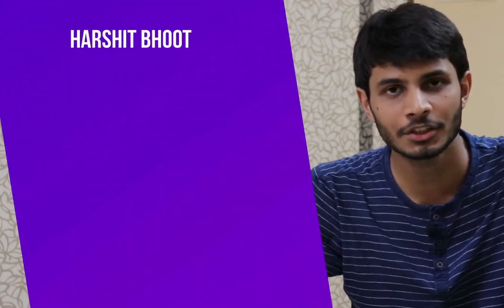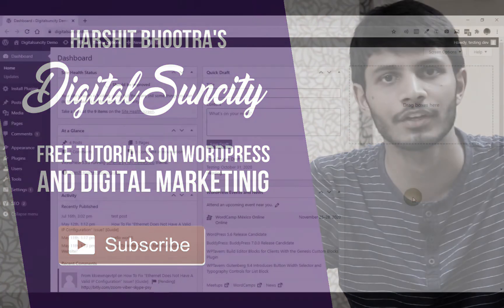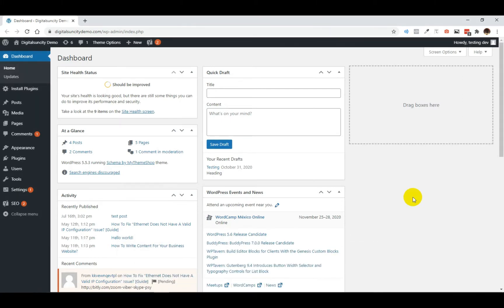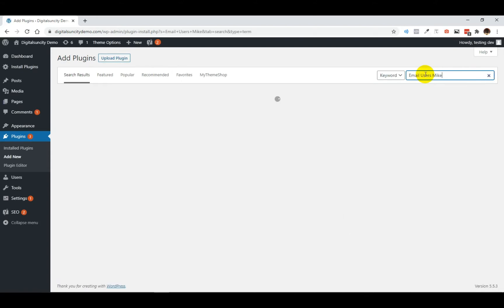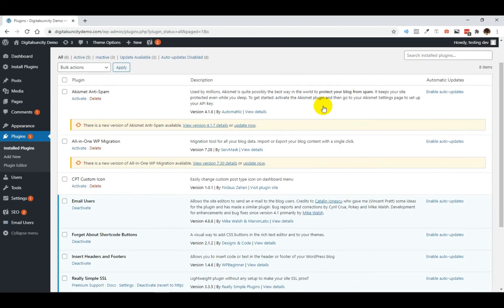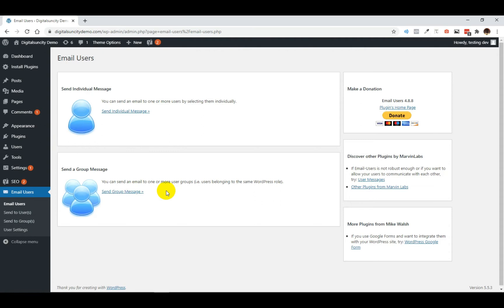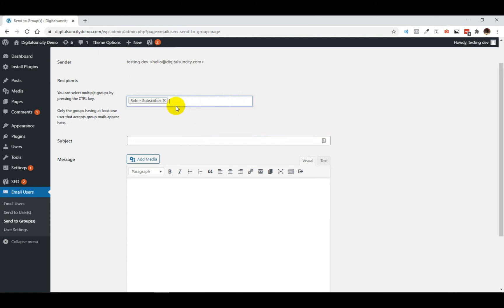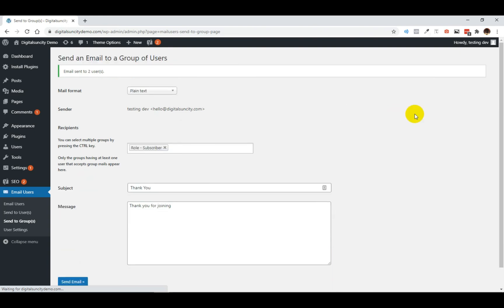How To Send Email To All Registered Users In WordPress | WordPress Tutorial for Beginners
Do you want to send emails to all registered users in WordPress?🤔

►In this video, you’ll see how to send emails to all registered users in WordPress. This is a great way to keep your users informed and engaged with your website. Whether you have a new product launch, a new feature, or just a simple newsletter, sending emails to your registered users is an effective way to communicate with them.

►You’ll be walking through the process step by step and see how to easily send emails to all your registered users in WordPress.

'Terms covered'
Setup group email to site users
Send an email at once to WordPress users
Plugin for WordPress email to site users
Step 1 - Introduction 00:21
Step 2 - Hover on to Plugins and Click on Add New 00:48
Step 3 - Install and Activate "Email Users Mike" Plugin 00:56
Step 4 - Click on Email Users 01:19
Step 5 - Click on Either of the two options 01:26
Step 6 - Make changes as per your requirement 00:48
Step 7 - Click on Send Email 02:09